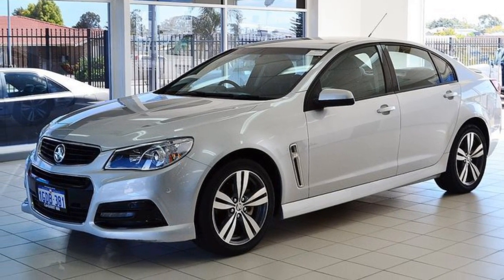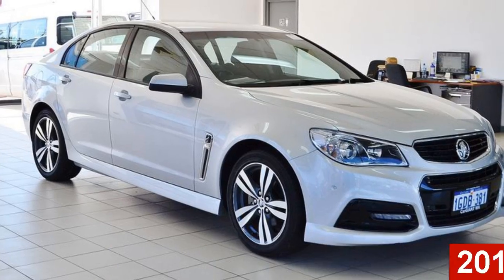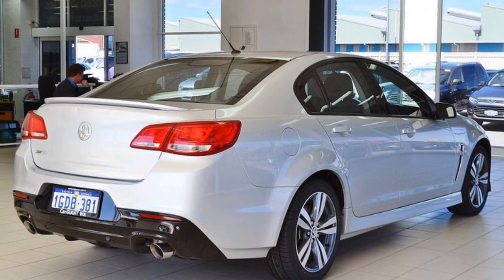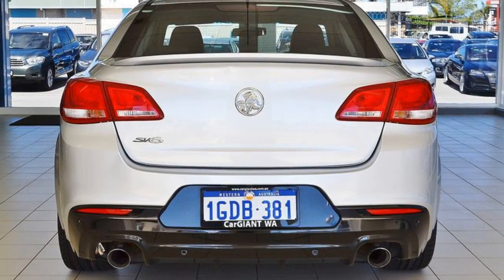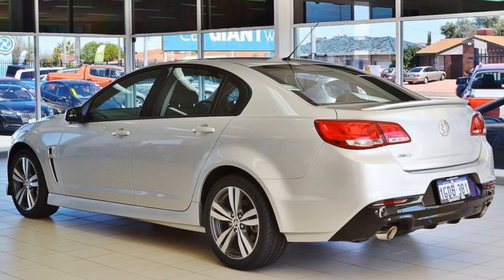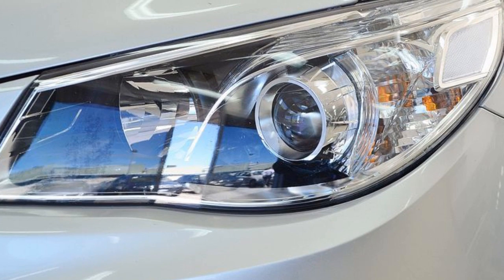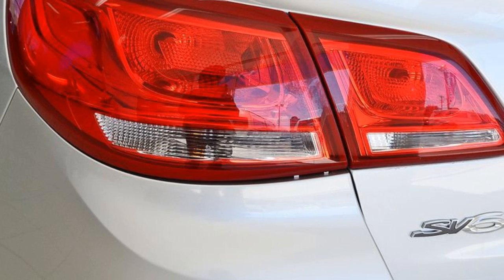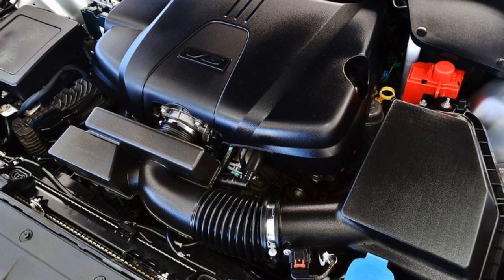2015 Holden Commodore VF MY15 SV6 Silver 6 Speed Automatic Sedan